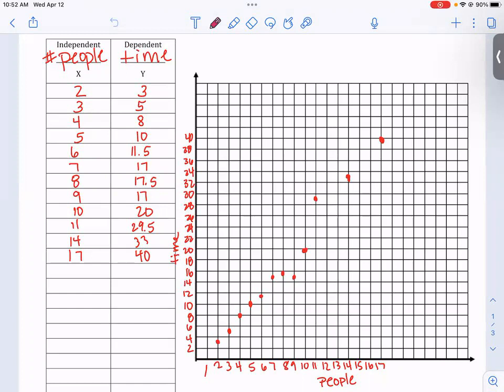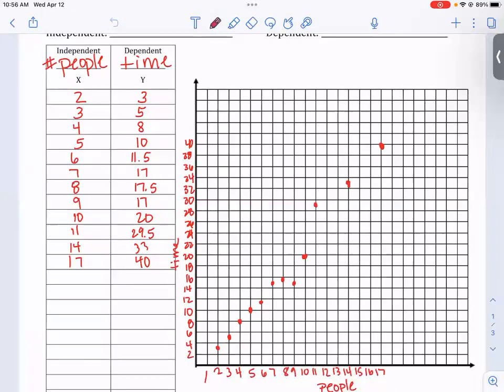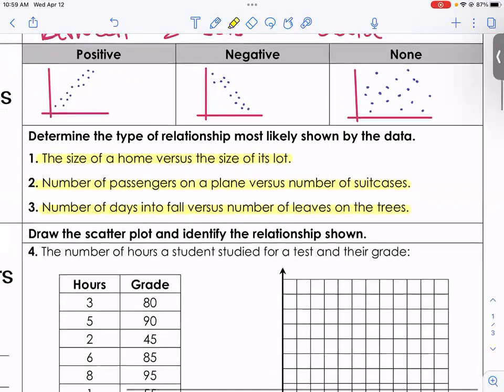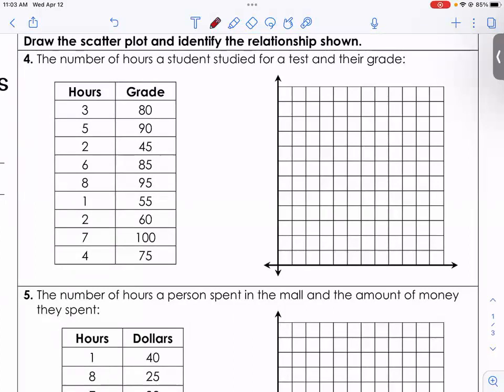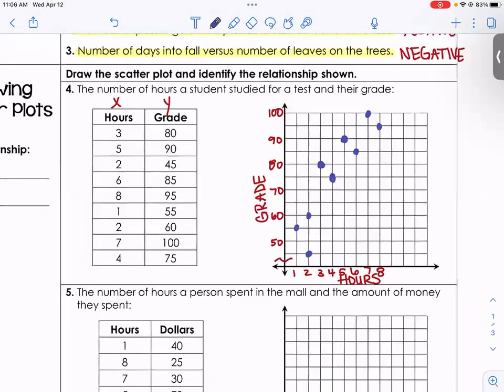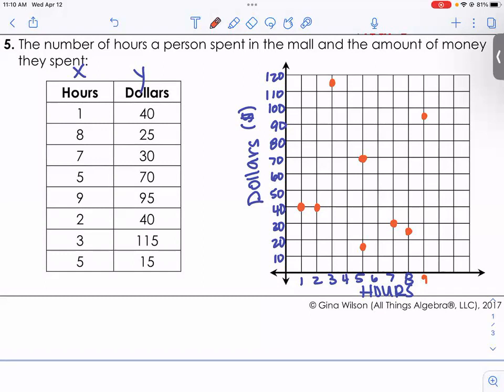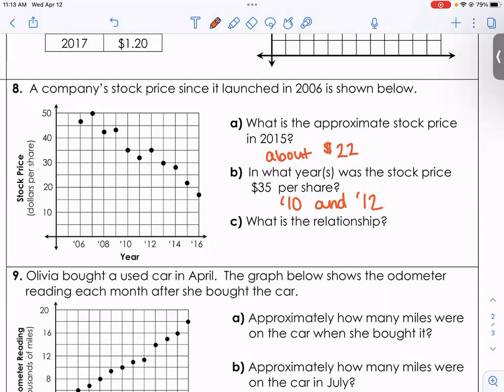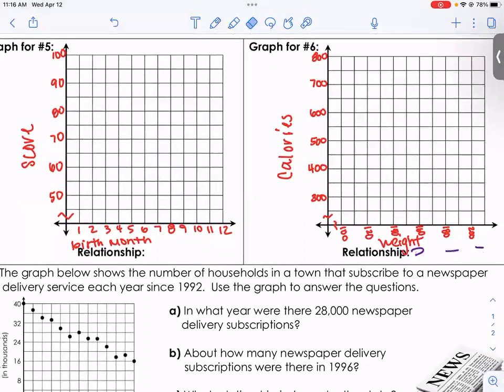Scatter Plots Day 1 Math 8 (4/12/23)